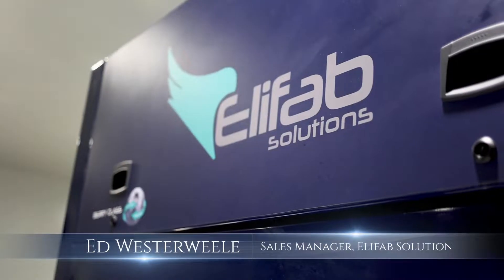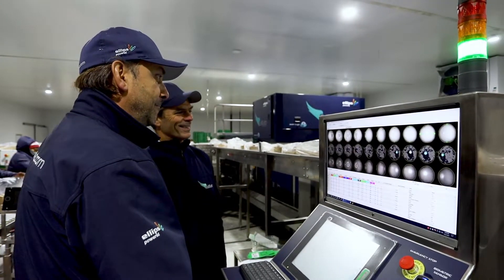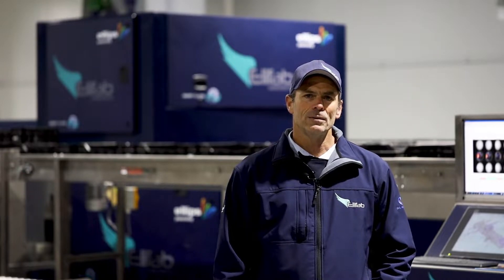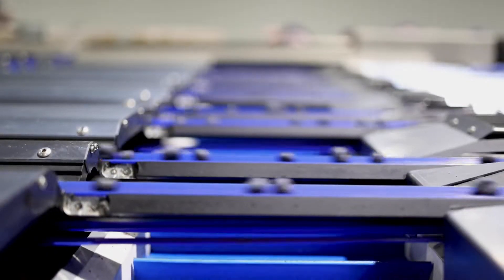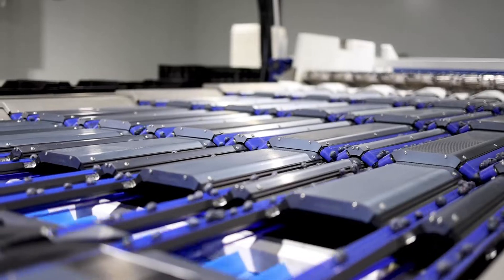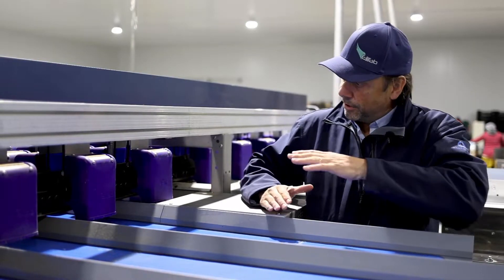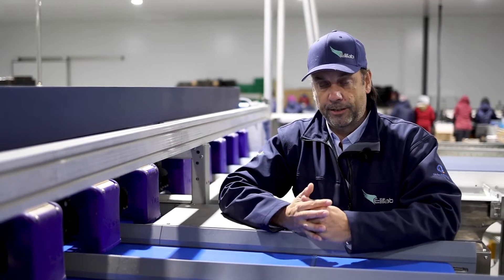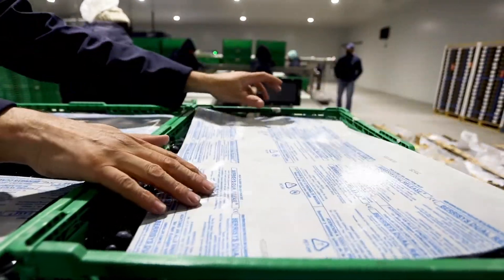Elifab / Flowpack Blueberry packing line systems - Client work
Lucentlands were commissioned by Flowpack and Elifab to produce this video about their first blueberry packline that was installed in South Africa.